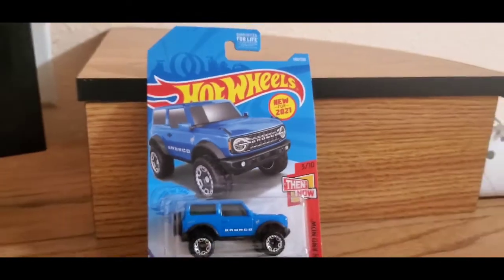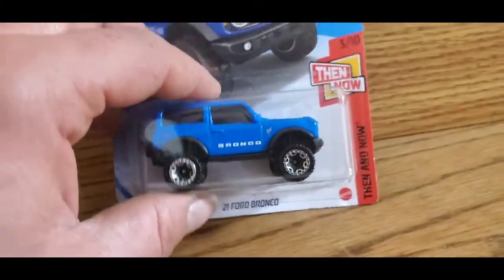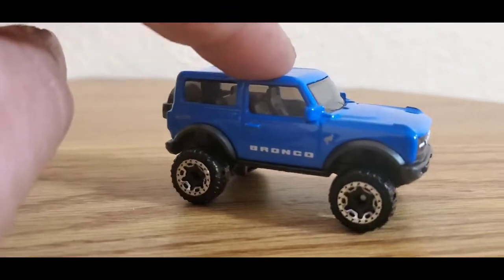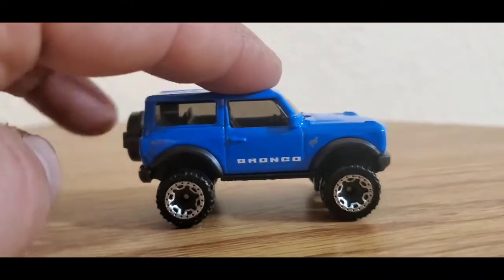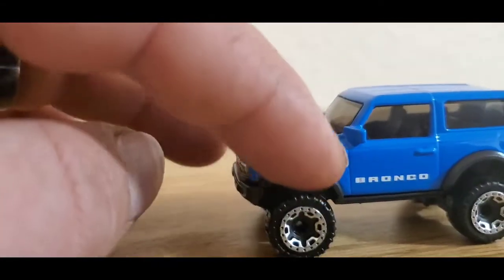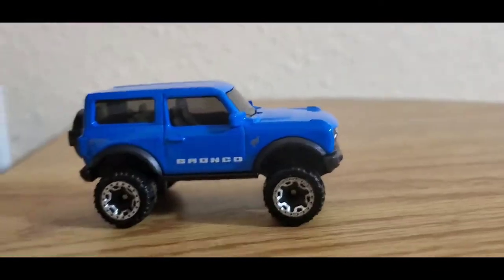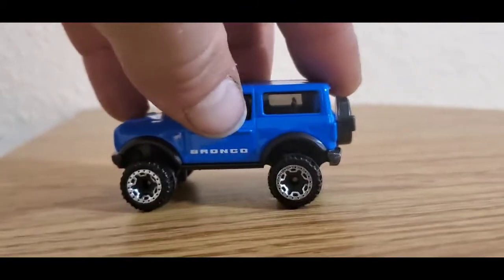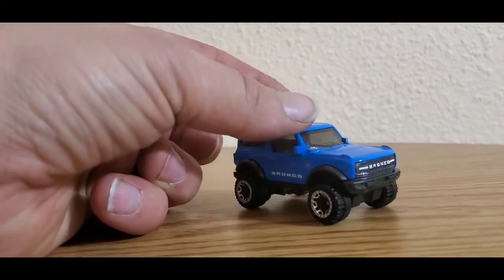2021 Ford Bronco new for 2021 Hot 🔥 Wheels